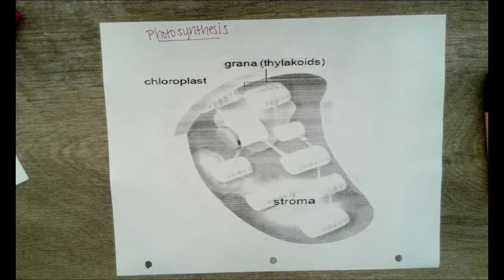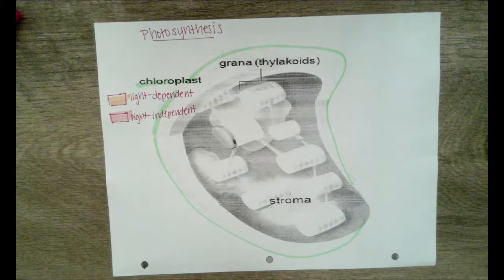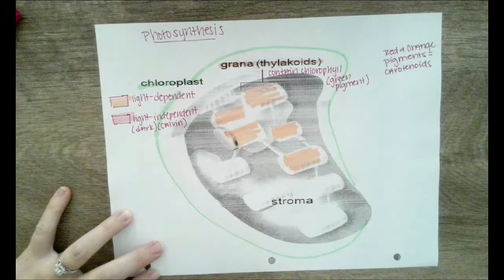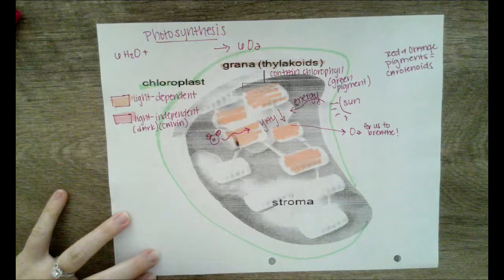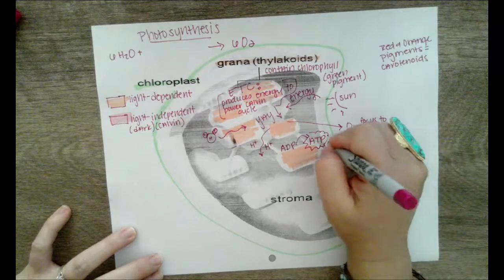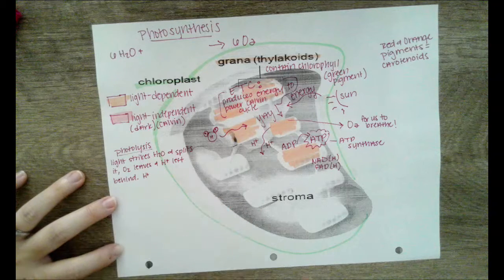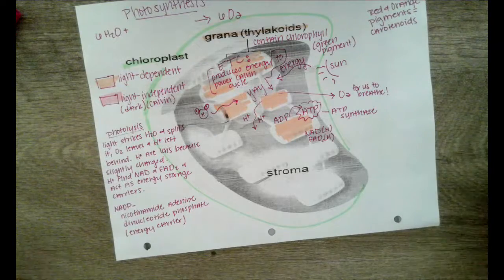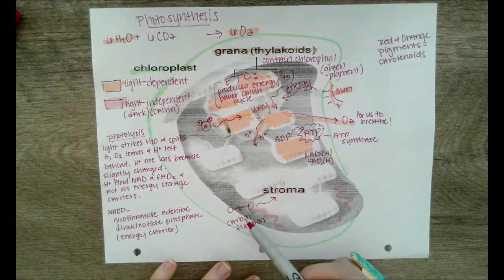Mrs. Jarriel's Photosynthesis Doodle Notes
Learn about the process of photosynthesis using doodle notes.